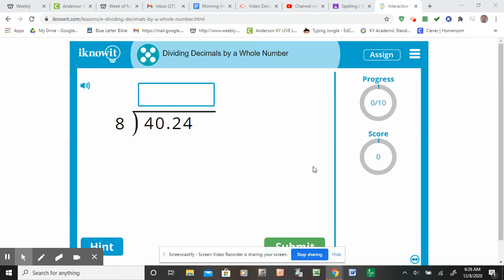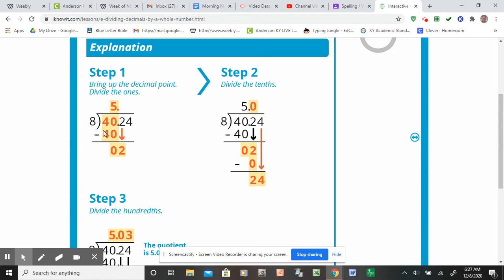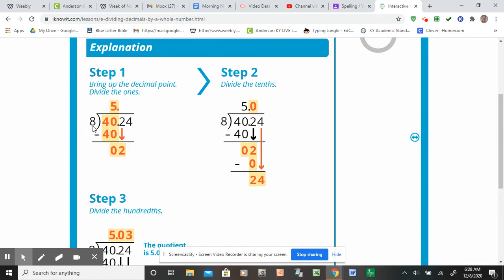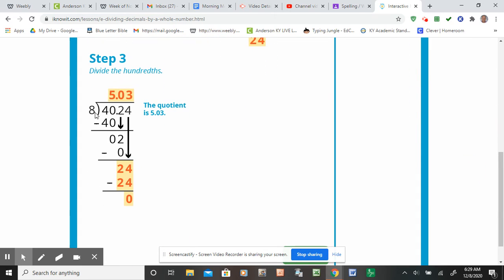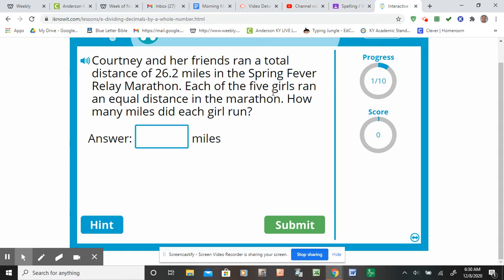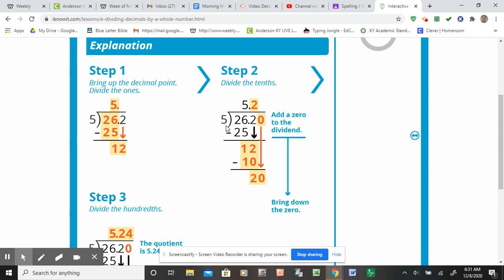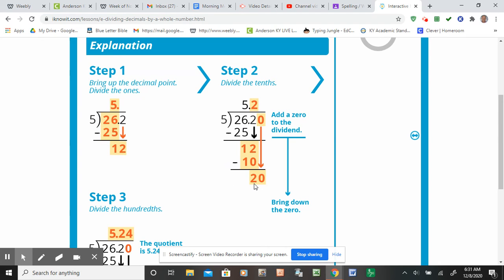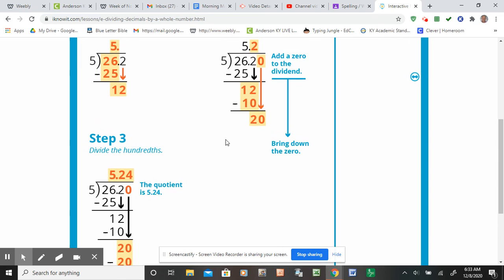Dividing a Decimal by a Whole Number : Dec 8, 2020 6:33 AM